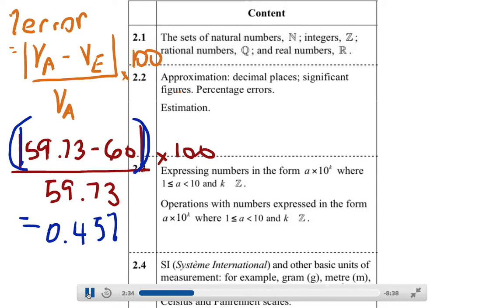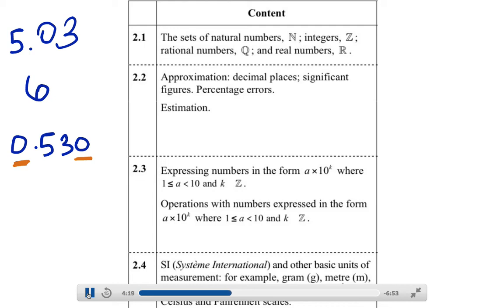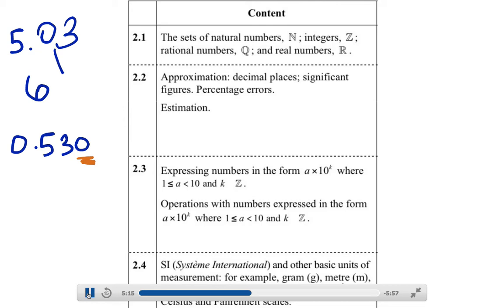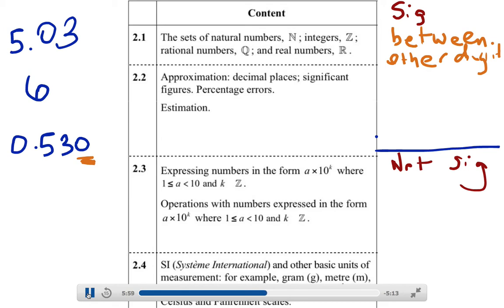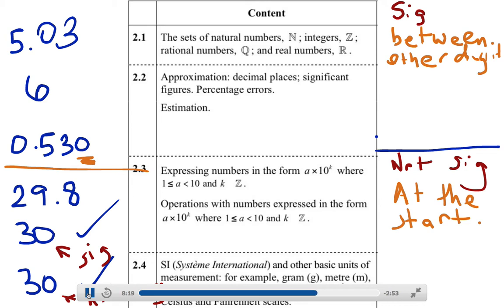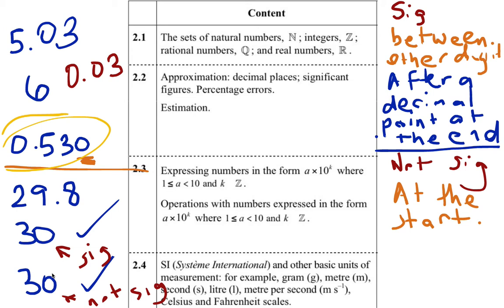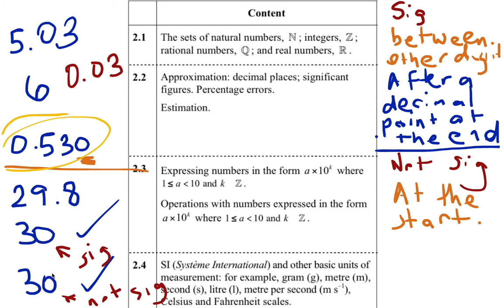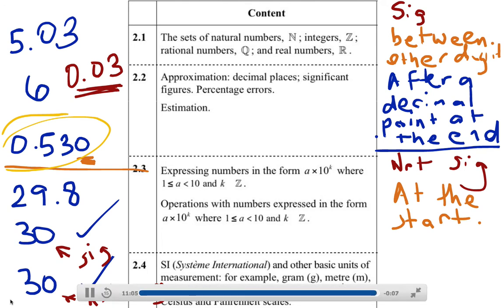Decimal Places and Significant Figures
Rounding to specified decimal places and significant figures